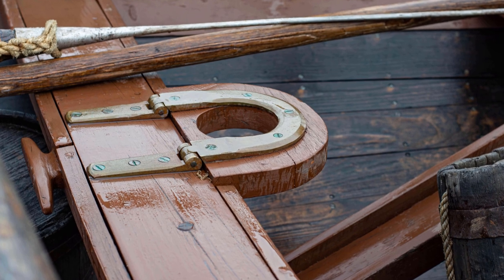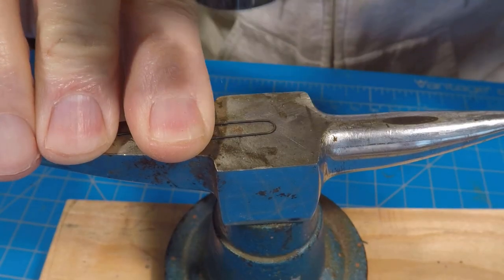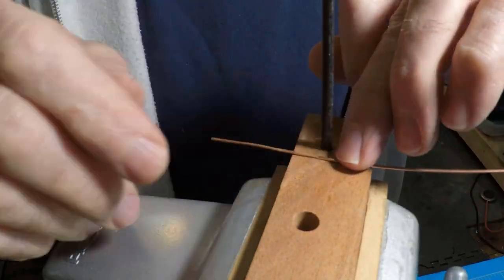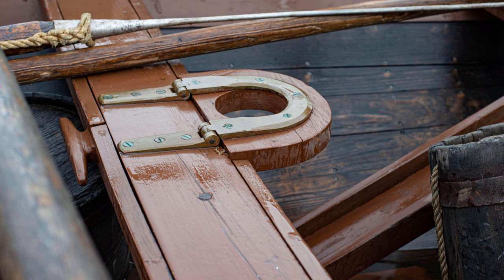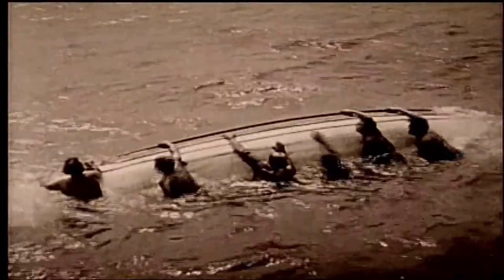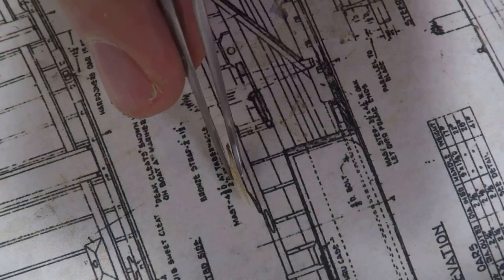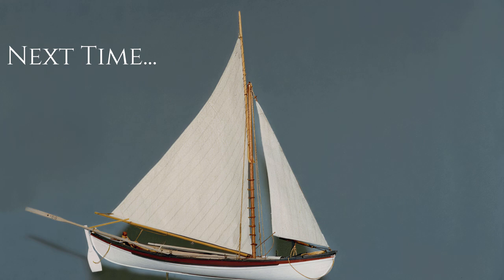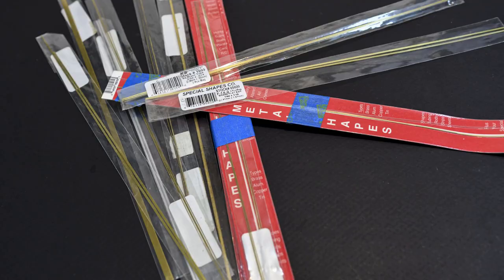Building a Whaleboat, Episode Ten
We take a deep dive into a couple of seemingly insignificant details.  But, as we've come to see, few things are as insignificant as they seem.  Enjoy!